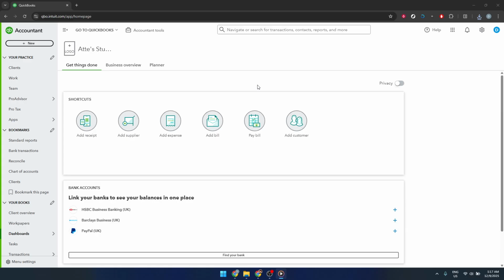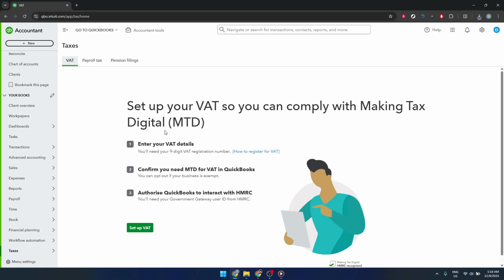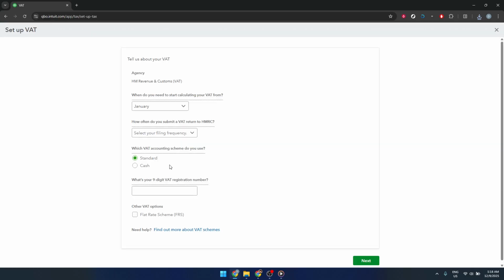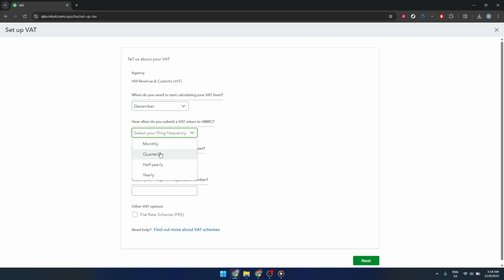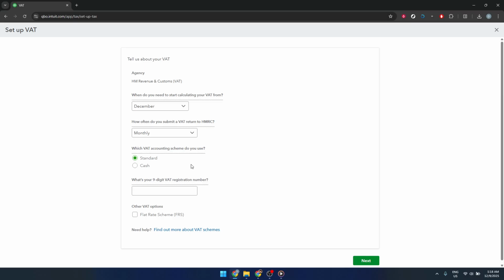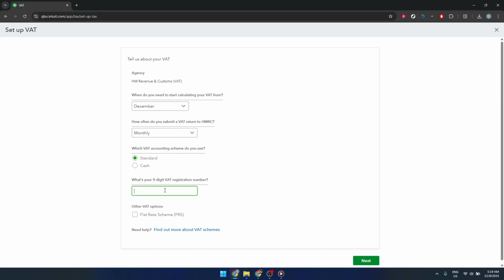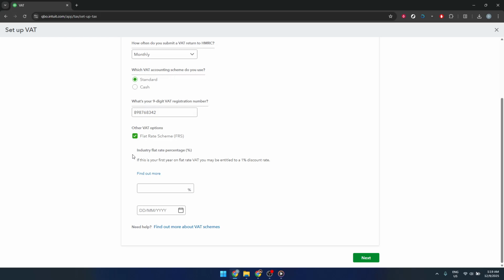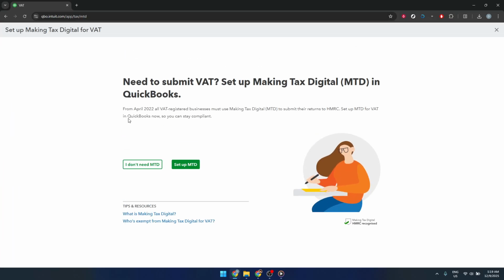How To Turn On VAT In QuickBooks Online [2026 Guide]